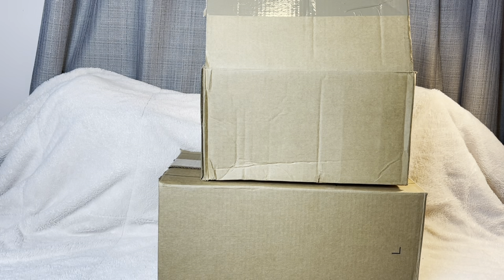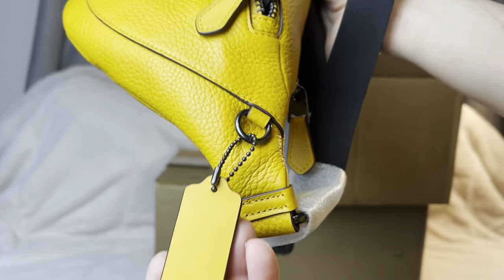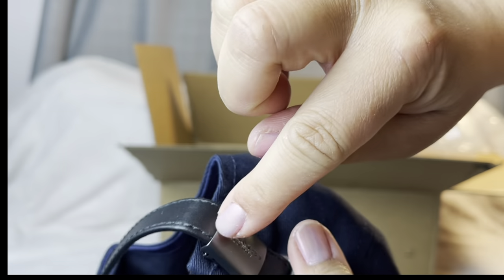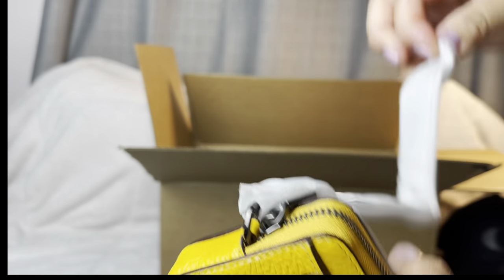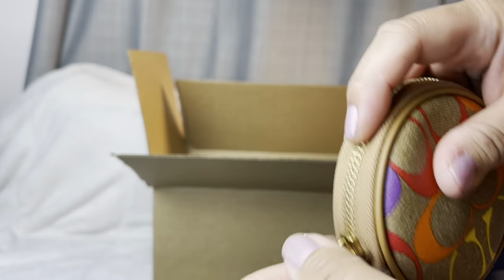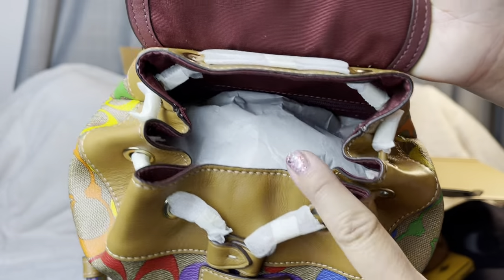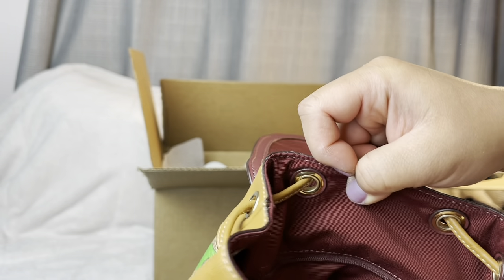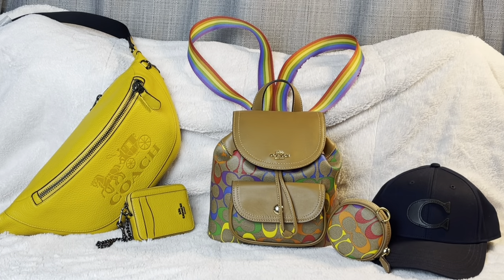COACH HAUL 13 | RAINBOW 🌈 COACH COLLECTION, Bum Bag, SLG | RaqReview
COACH HAUL 13 | PRIDE COACH COLLECTION, What fits inside, Backpack Bum Bag, SLG | RaqReview

Hello, Lovelies,

Welcome back!  Today we're going to unbox some cute rainbow  items from the Coach Outlet. Their Coach Rainbow coin pouch, Rainbow back pack, Ochre (yellow) Bum bag or fanny pack, and more small leather goods YAY!.  ~ Enjoy :)

These items were purchased endof May 2021 at the Coach Outlet Store and Coach Outlet online. You might still find these items today at Coach.com or the Coach boutique store.

xoxo
RaqReview

COACH ITEMS:
❤️Warren Belt Bag With Horse And Carriage
Product Details
Pebble leather and refined calf leather
Adjustable strap for wear at waist
13" (L) x 6 1/2" (H)
Style No. C4137

❤️Varsity C Cap

Product Details

100% cotton
Leather details

❤️Zip Card Case

Product Details

ID window
Open pockets
Zip compartment
Chain wrist strap with dogleash clip attached
3" (L) x 4 1/4" (H) x 3/4" (W)

❤️Pride Rainbow Signature Coated Canvas Coin Purse Bag Charm

Signature coated canvas and refined calf leather
Zip closure, fabric lining
Attached dogleash clip
10.5cm (L) x 10.5cm (H) x 1.5cm (W)

❤️Coach Pennie Backpack 22 In Rainbow Signature Canvas🌈 NEW WITH TAGS

Product Details

Signature coated canvas and smooth leather

Drawstring and snap closures, fabric lining

Handle with 1 1/2" drop

Outside snap pocket

8 1/4" (L) x 8 3/4" (H) x 4" (W)